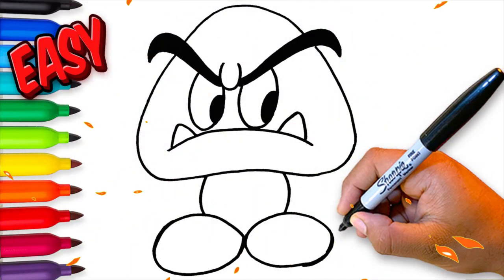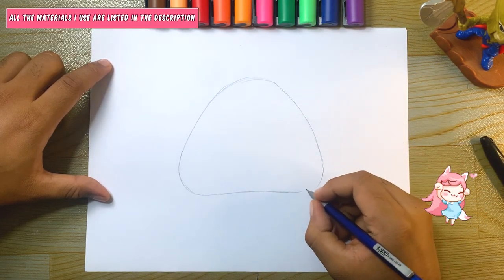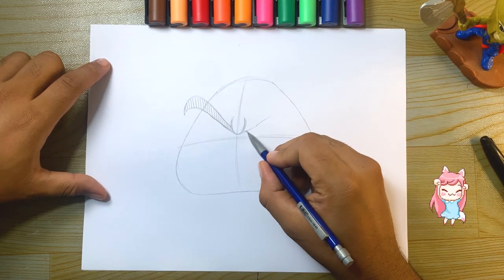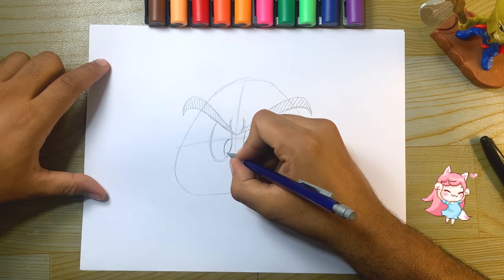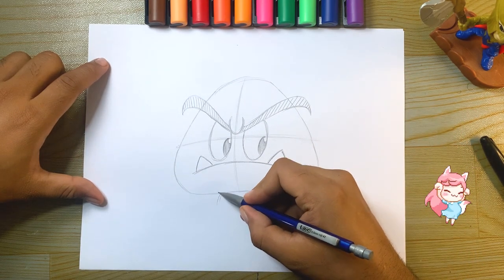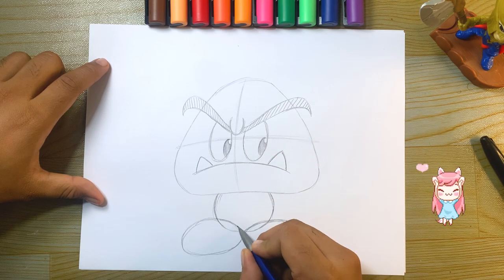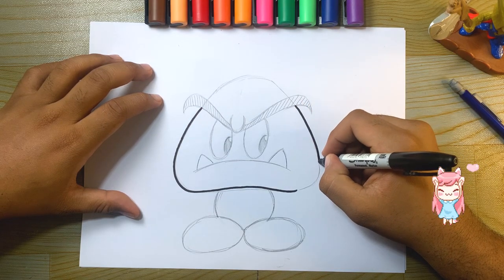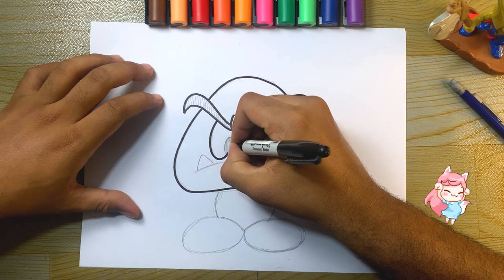How to Draw Goomba from Mario Easy | Step-by-Step Tutorial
Welcome to our step-by-step tutorial on how to draw Goomba, one of Mario's iconic enemies, using pencil. Whether you're a fan of the Mario franchise or just love drawing, this video will guide you through the process of creating your very own Goomba character. Follow along as we break it down into easy-to-follow steps, from sketching the basic shape to adding the distinctive features that make Goomba unique. Whether you're a beginner or an experienced artist, you'll be able to draw Goomba with ease.

MATERIALS I USE:
Here are the art materials I use in my drawings:
Sakura Pigma Micron Fineliner:
8-unit set, fine tip

Sharpie:
45-unit set, fine tip, colors
72-unit set, fine tip, colors
115-unit set

Posca:
12-unit set, 5M tip
15-unit set, 5M tip
29-unit set, 5M tip
36-unit set, 5M tip (Skin Tones)

Ohuhu:
72-unit set, brush tip
120-unit set, brush tip
168-unit set, brush tip
216-unit set, brush tip